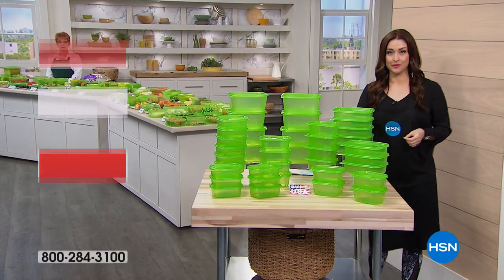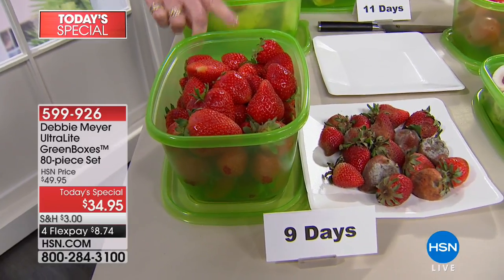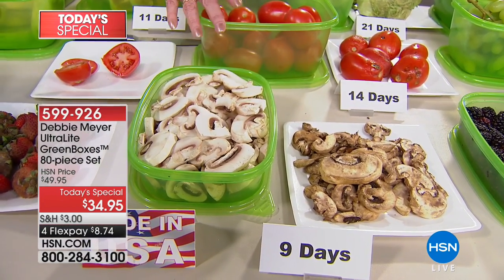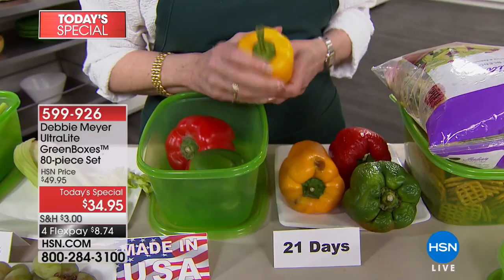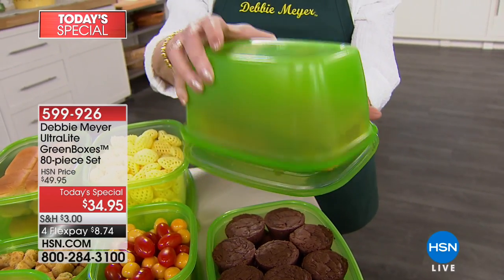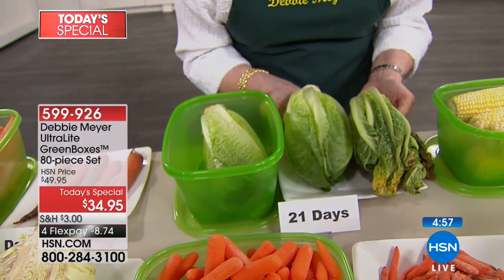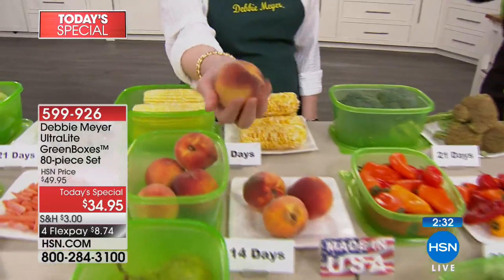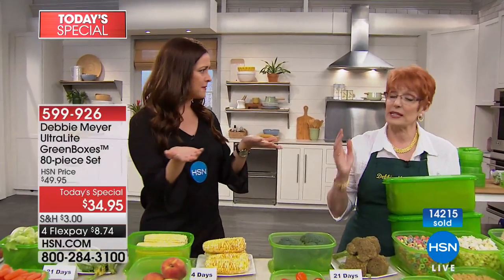Debbie Meyer UltraLite GreenBoxes 80piece Set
Enjoy all the benefits of helping to keep your produce and baked goods fresh in a lightgauge version of the Debbie Meyer GreenBoxes you know and...